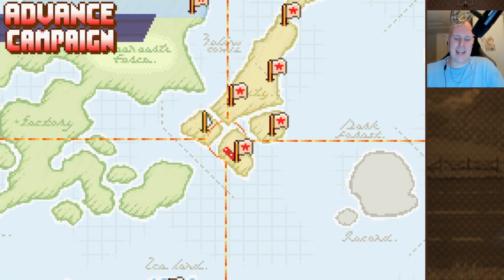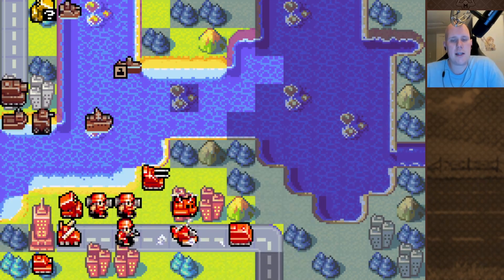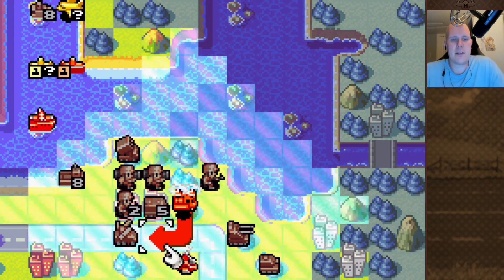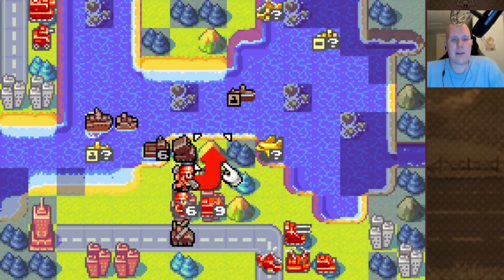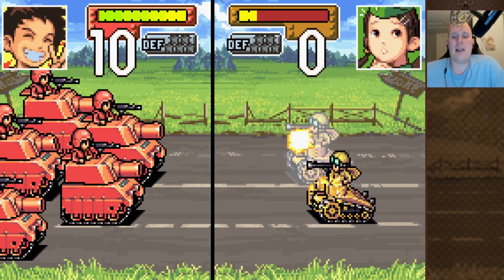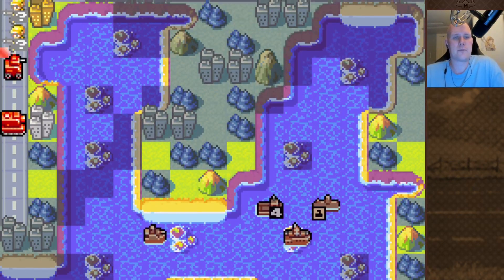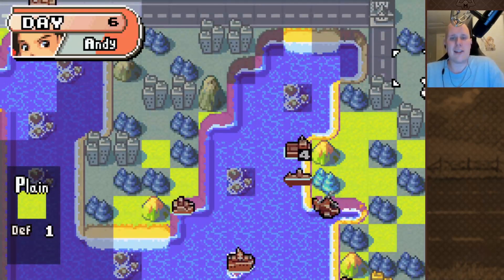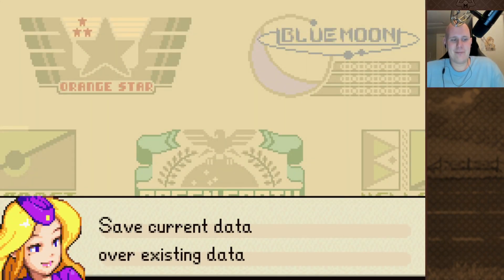Part 13: Let's Play Advance Wars, Advance Campaign - "Sonja's Goal!"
Welcome to my new let's play of Advance Wars. The old one from 2013 was quite outdated, and since the algorithm is on fire right now for this type of content, I figured it was time to redo it. In this let’s play I will attempt to get the best rankings I possibly can in the Advance Campaign. I will also unlock the dreaded Sonja missions along with the insanely hard Rivals

If you enjoyed this let’s play, consider leaving a like and a comment!